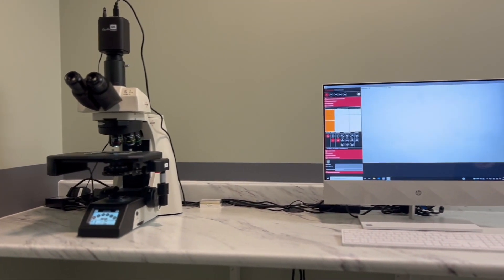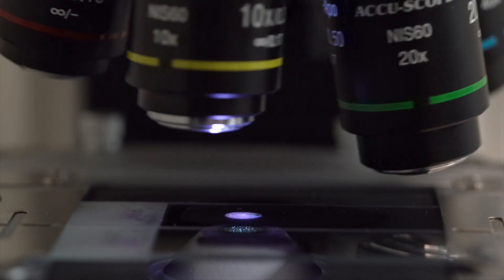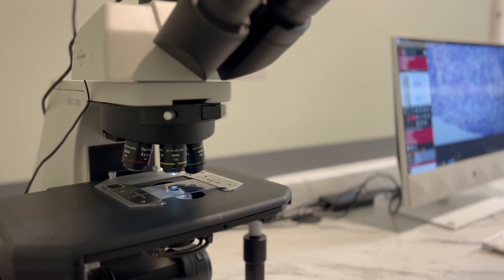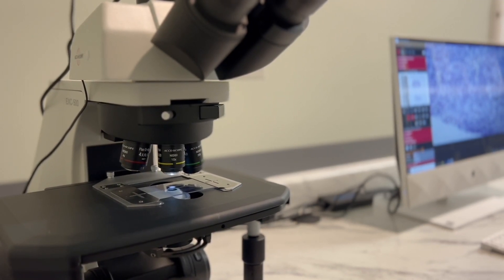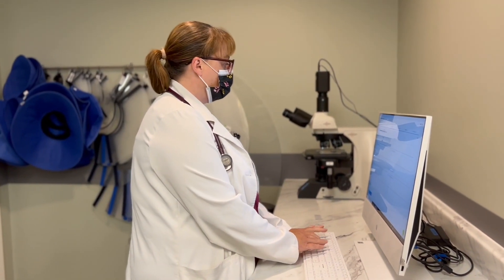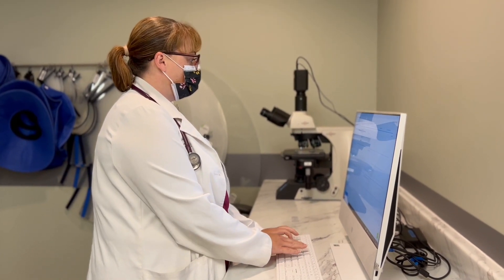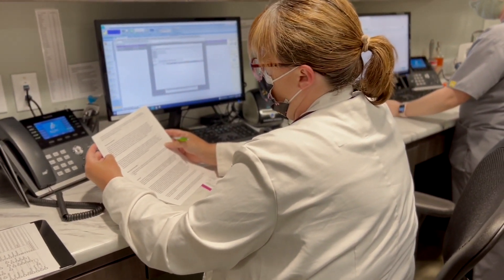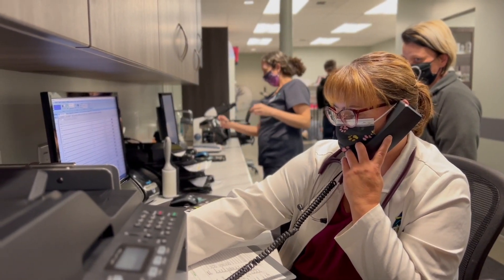A New Advancement in Clinical Pathology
Watch how this new remote platform gives you a true real-time clinical pathology solution that delivers valuable results to pet owners during the patient visit.